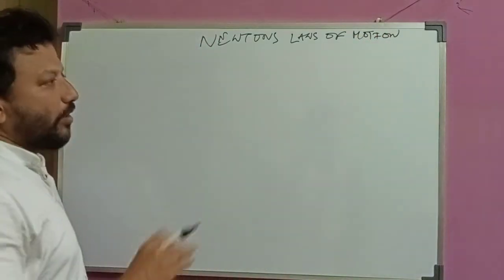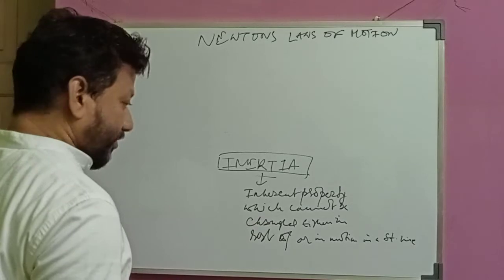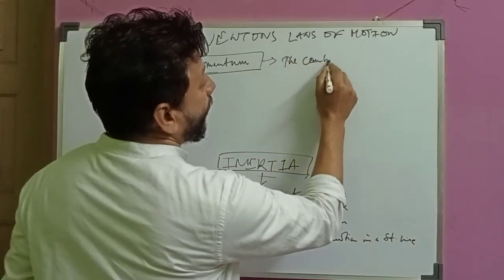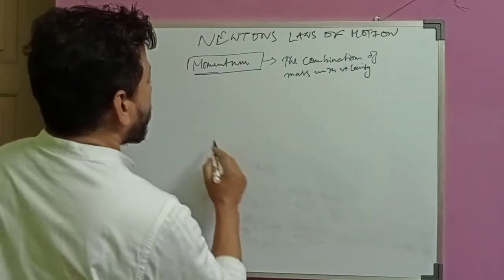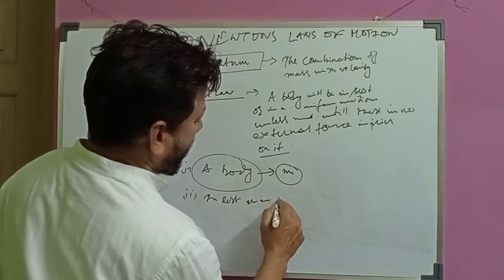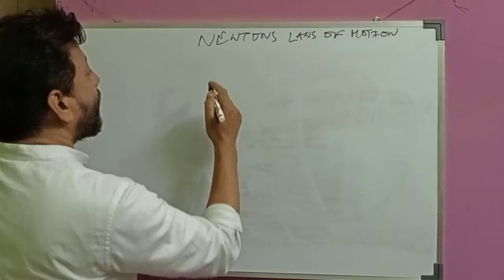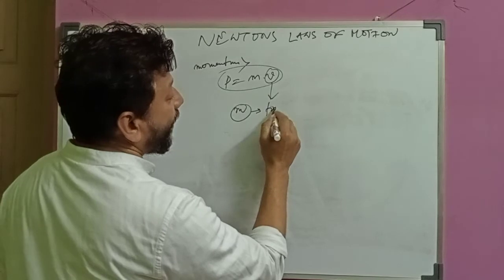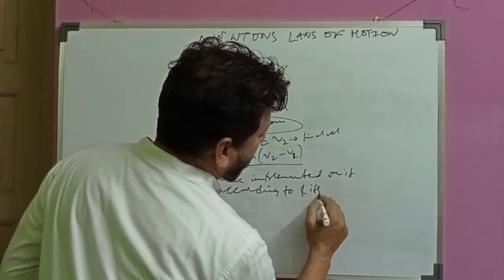Newton's Law of Motion | Part 1